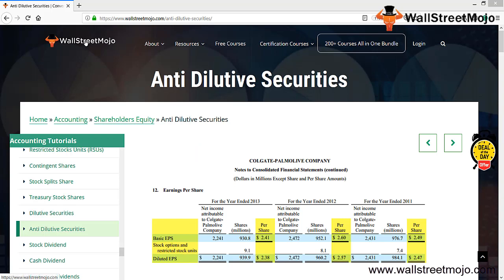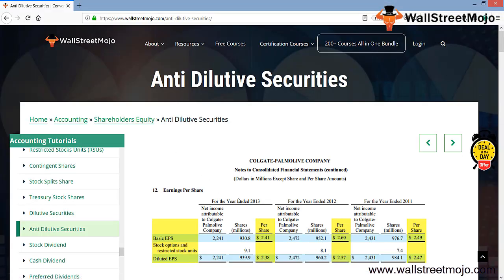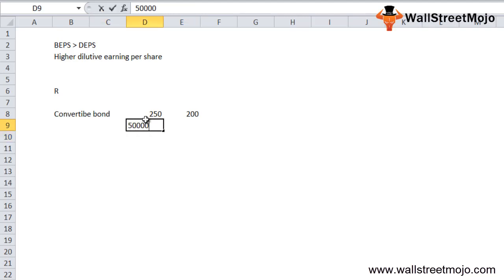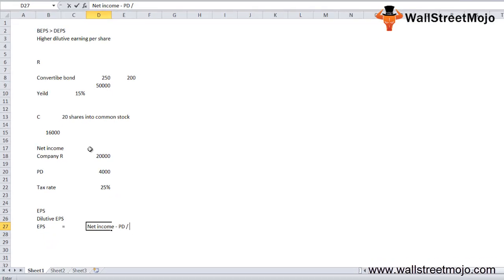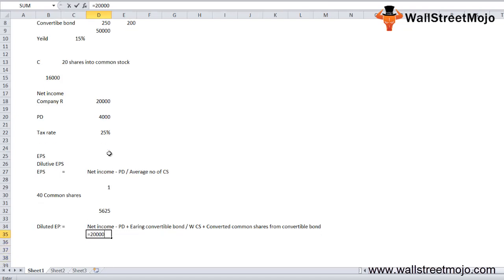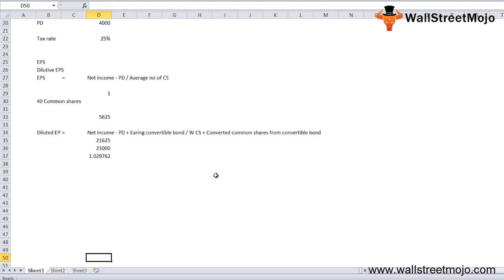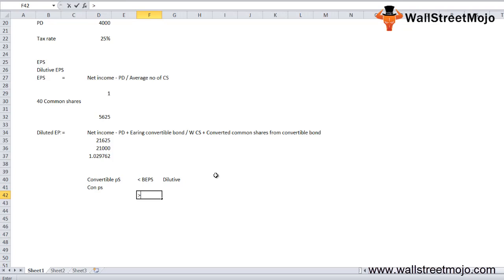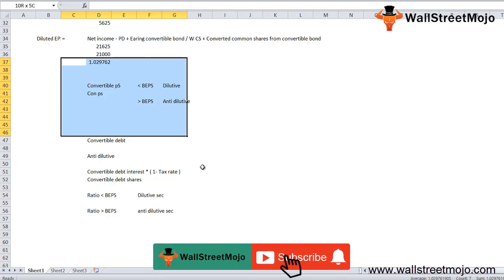Anti Dilutive Securities | Definition | Formula | Calculation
In this video, we will study what are Anti Dilutive Securities with formula and its practical example.

𝐖𝐡𝐚𝐭 𝐚𝐫𝐞 𝐀𝐧𝐭𝐢 𝐃𝐢𝐥𝐮𝐭𝐢𝐯𝐞 𝐒𝐞𝐜𝐮𝐫𝐢𝐭𝐢𝐞𝐬?

Anti Dilutive securities are those dilutive securities that result in higher diluted earnings per share.

Diluted EPS Formula = Net Income – Preferred Dividends + Earnings from Convertible Bonds / Weighted Average No of Common Shares + Converted Common Shares from Convertible Bonds

Company N has issued a convertible bond of 230 at $100 par issued at par for total of $60,000 with yield of 13%. Company N has mentioned that each bond can be transferred into 10 shares of common stock.
The weighted average outstanding no of common shares is 13000.Net income of Company N for year is $15,000 and paid preferred dividends are $3000. Rate of tax is 20%.

From given question above, first we need to find Earnings per share of company N.

Earnings per Share (EPS) = Net Income – Preferred Dividends / Weighted Average Number of Common Shares

= $15,000 - $3000 /13000 = $0.92 per share.

To calculate Diluted EPS  we need to first calculate Number of Common Shares and Converted Common Shares from Convertible Bonds.

Calculation of No of Common Share

No of Common Share = (230 * 10) = 2300 shares.

Calculation of  Convertible Bonds

Convertible Bonds = 230 * $100 * 0.13 * (1 – 0.20) = $2392

By using formula we get,

Diluted EPS = $15000 – $3,000 + $2392 / 13,000 +  2300
                      = $0.94 per share.

To know in detail about 𝐀𝐧𝐭𝐢 𝐃𝐢𝐥𝐮𝐭𝐢𝐯𝐞 𝐒𝐞𝐜𝐮𝐫𝐢𝐭𝐢𝐞𝐬, you can go to this 𝐥𝐢𝐧𝐤 𝐡𝐞𝐫𝐞